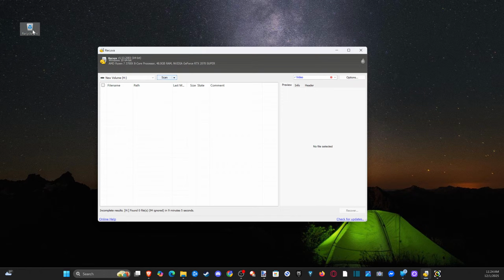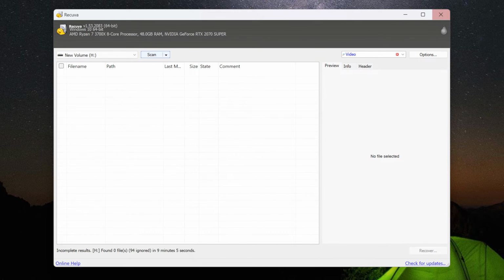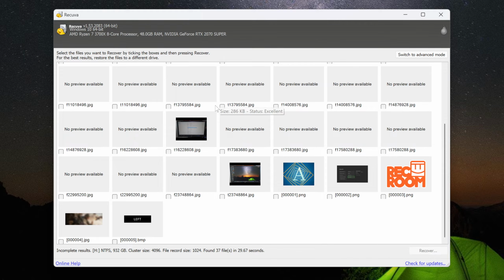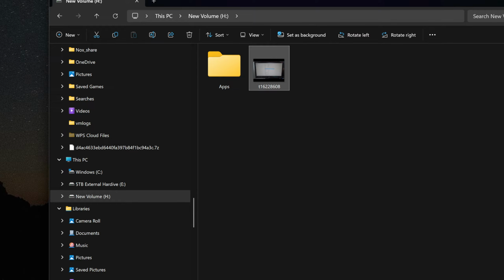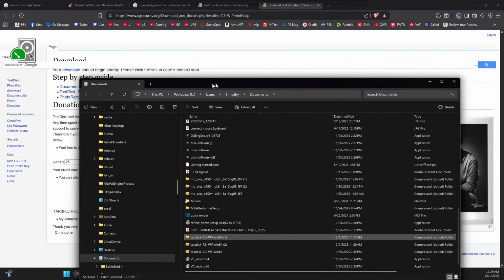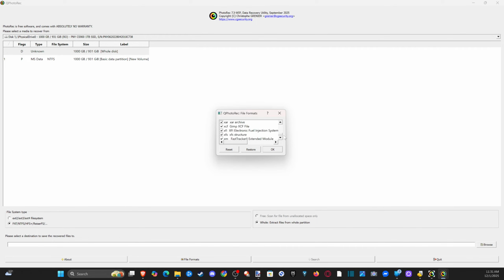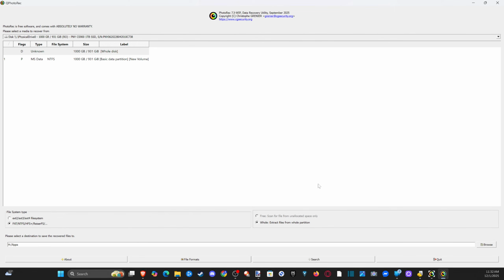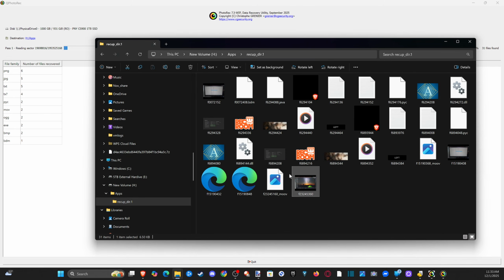How to Recover Permanently Deleted Files on Windows 11 & 10 (Free Tutorial)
You can recover permanently deleted files on Windows 10 and 11 using Recuva, a free and user-friendly data recovery tool, by scanning the affected drive and restoring recoverable files before they are overwritten.
What is Recuva?

Recuva is a lightweight software that retrieves deleted files from internal drives, external drives, USB sticks, SD cards, and other storage devices. It works by locating files that are no longer indexed by the system but have not yet been overwritten

It supports all common file types and Windows file systems such as NTFS and FAT.

Steps to Download and Install Recuva
Open your web browser and visit
Click Download Free Version to download Recuva without cost.
Run the installer; choose Customize if you want to adjust installation options like desktop shortcuts.

Click Install and, once finished, select Run Recuva to launch the program

Important: Avoid installing Recuva on the drive containing the deleted files to prevent overwriting recoverable data

Recovering Permanently Deleted Files
Launch Recuva. The Recovery Wizard will appear; click Next to proceed.
Select the type of file you want to recover (Documents, Pictures, Videos, All Files, etc.) and click Next. Choosing "All Files" allows a broader search but takes longer

Choose the location where the files were deleted. If uncertain, select I'm not sure to scan the entire drive. For external drives, select the exact device.
Click Start to begin scanning. Optionally, you can enable Deep Scan for more thorough results, which is useful for older or harder-to-recover files. The deep scan takes longer but increases recovery chances

When the scan completes, files are listed with colored dots indicating recoverability:

Green: Excellent chances for full recovery
Orange: Partially recoverable
Red: Unlikely to recover

Select the desired files and click Recover. Always restore files to a different drive or folder than the original location to avoid overwriting deleted data